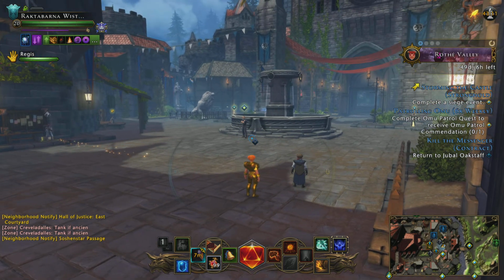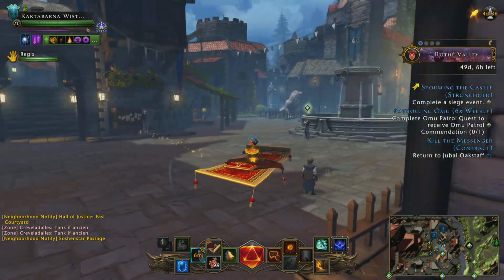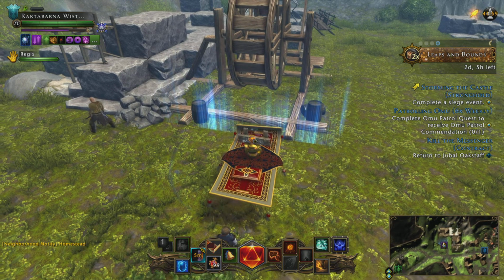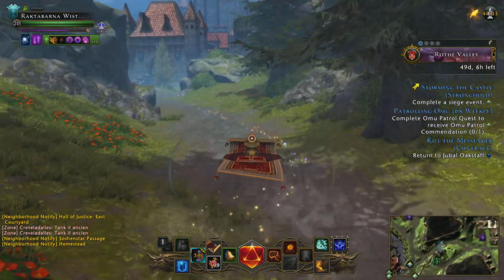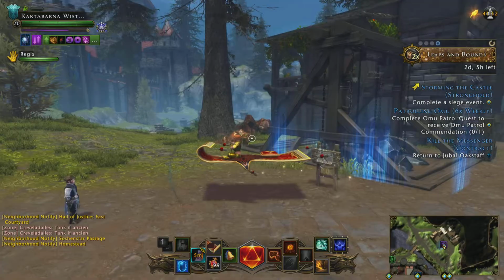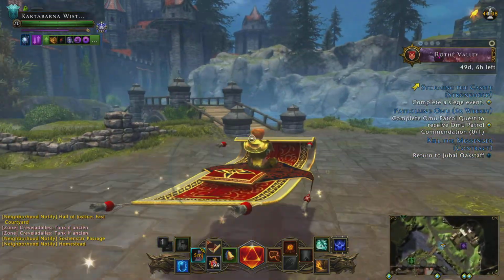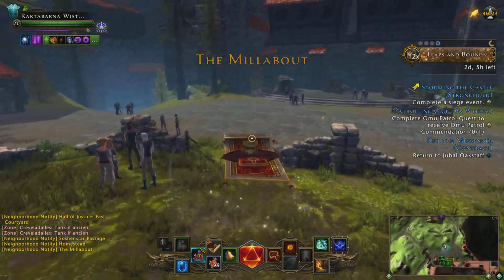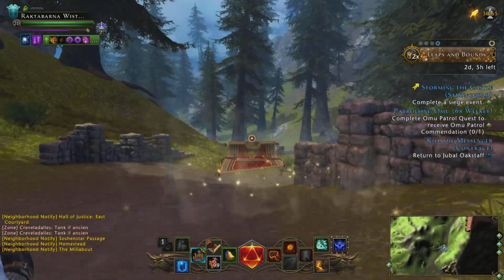Tending Guild Buildings - Neverwinter Elite Predators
Please tend buildings in the stronghold, it take a few minutes and really helps us build up resources for upcoming upgrades and new buildings.   Thanks all.